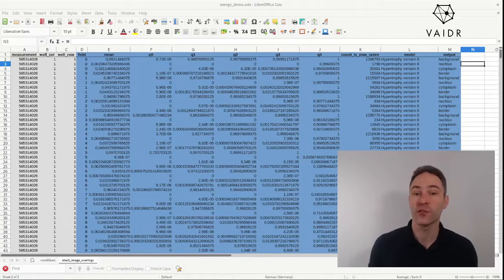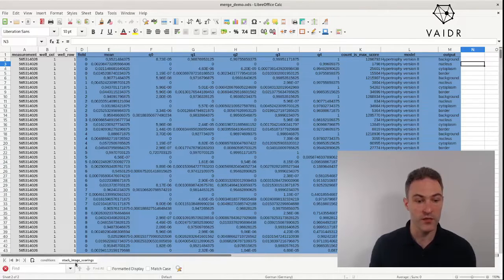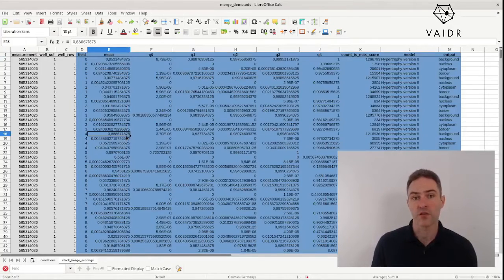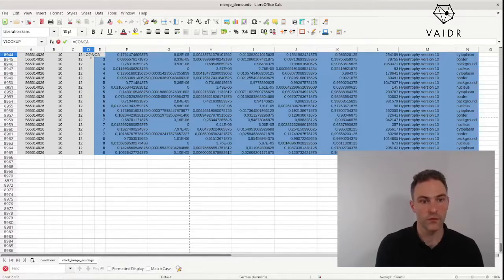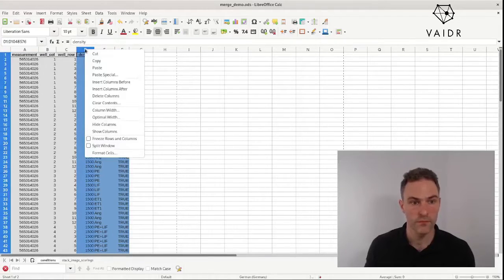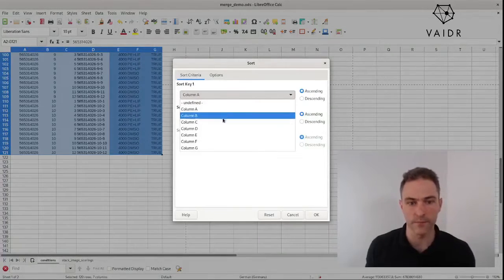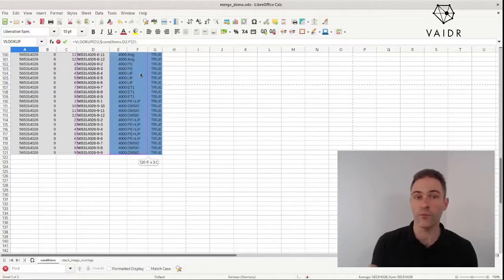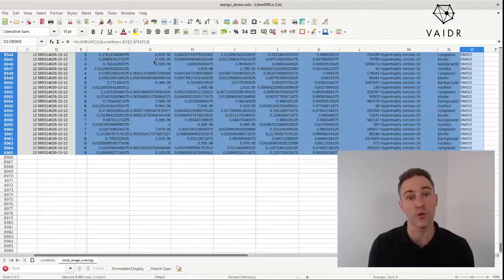How to get Calc and Excel to Look Up and Copy Data Between Sheets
We explain how to match rows between sheets automatically in LibreOffice Calc and Microsoft Excel and copy data from one sheet to another from matching rows.
In our example, we implement a lookup on multiple columns, which isn't supported by Calc and Excel out of the box.